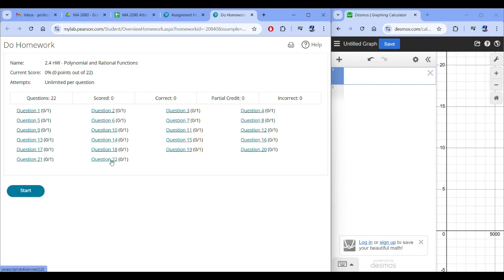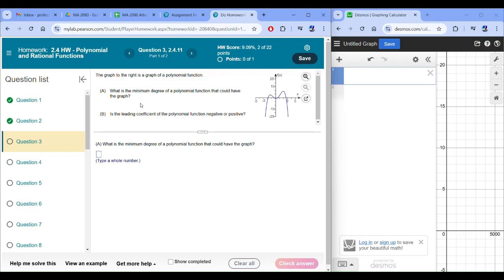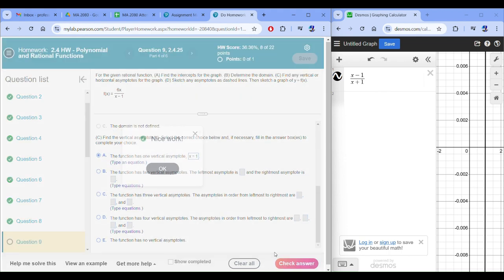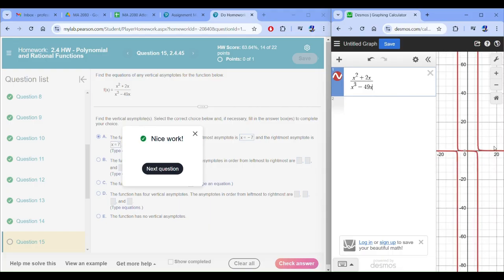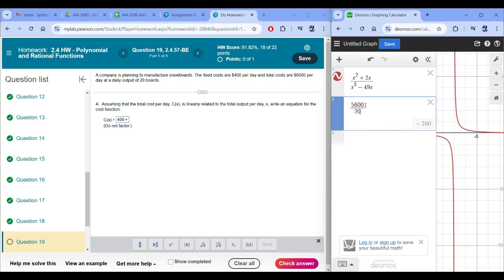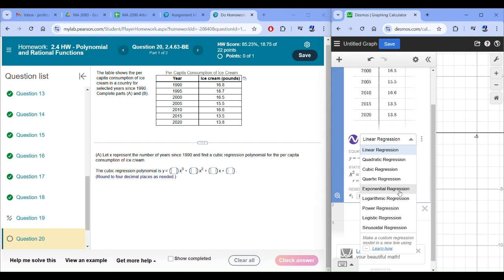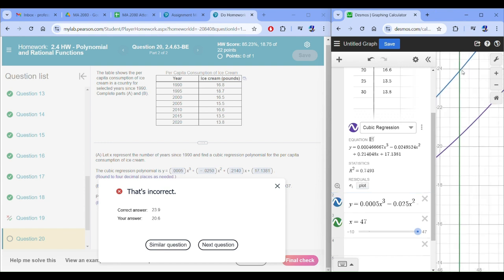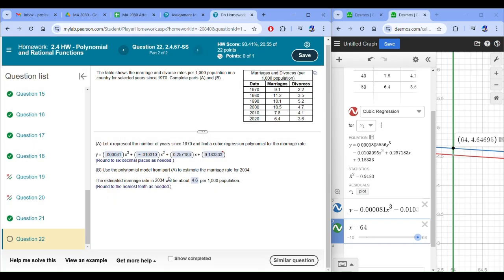10. 2.4 Polynomial and Rational Functions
10. 2.4 Polynomial and Rational Functions